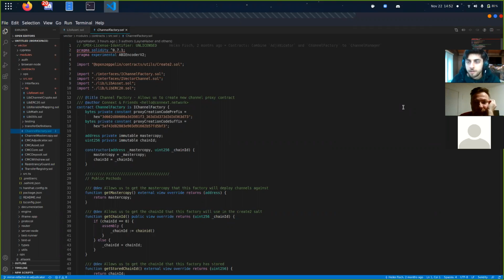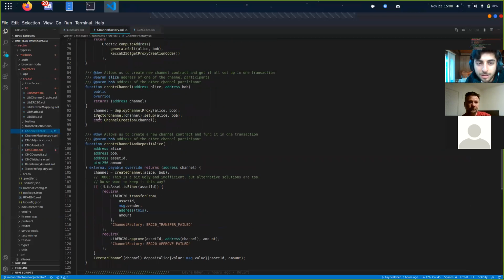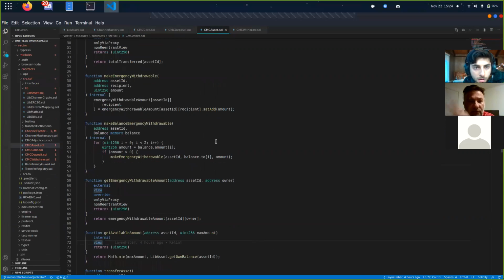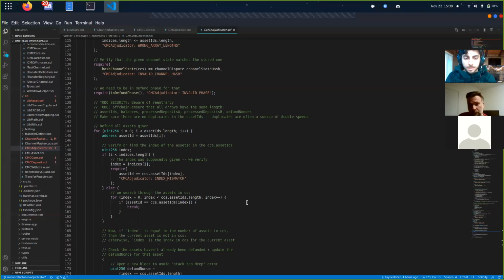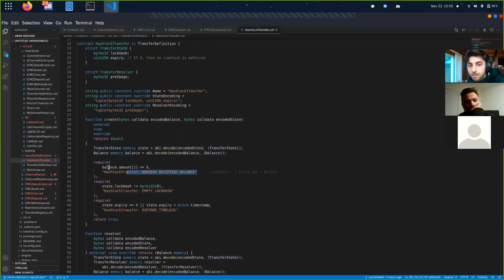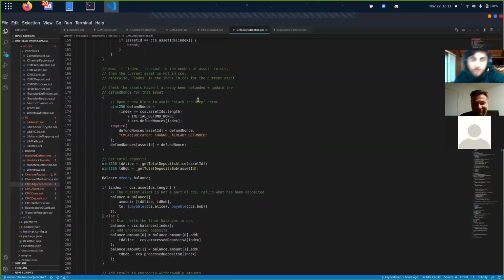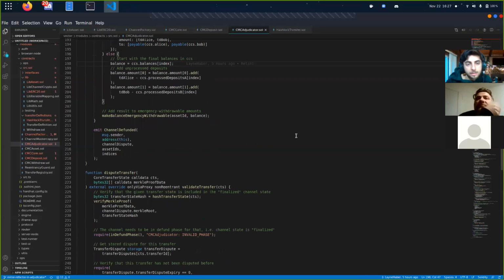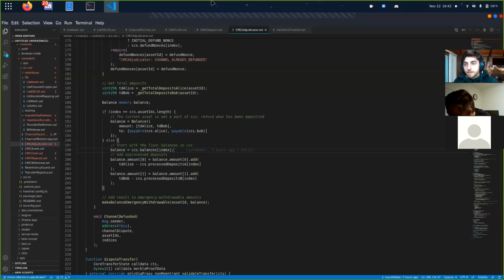Connext - Vector Pre-Audit Contracts Walkthrough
Vector is a cross-chain routing network that enables instant transfers between Ethereum, Eth L2 systems, and other L1 chains.

This walkthrough covers the core security principles of the Vector contracts.